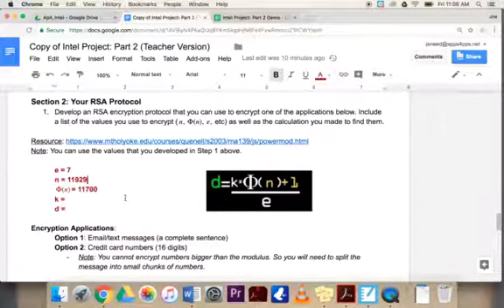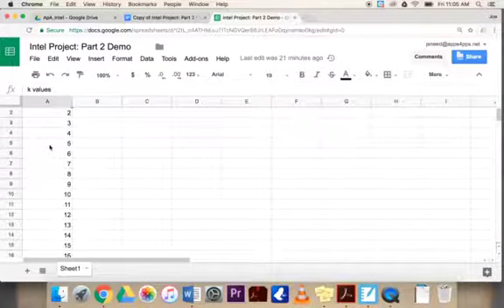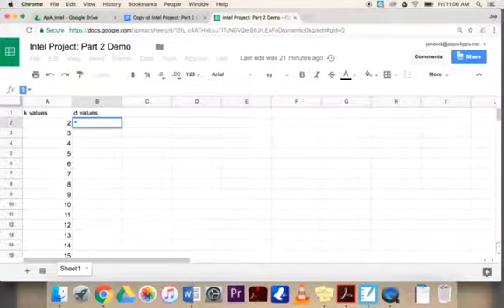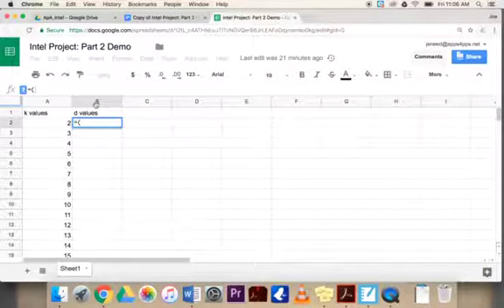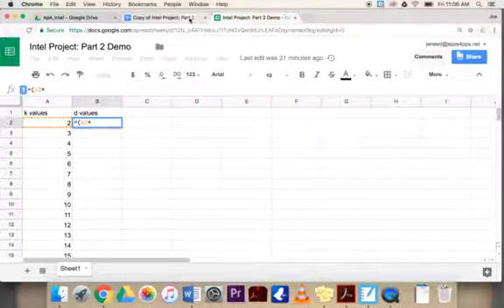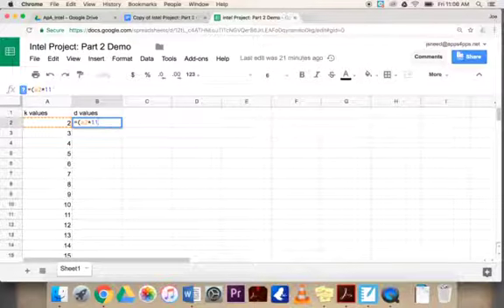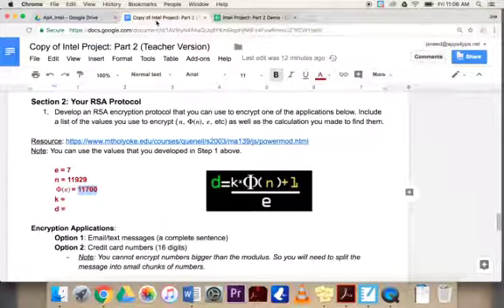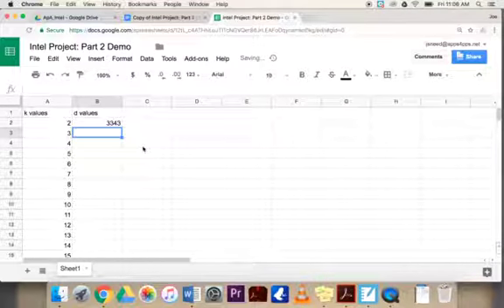Intel Project K value Tutorial 2